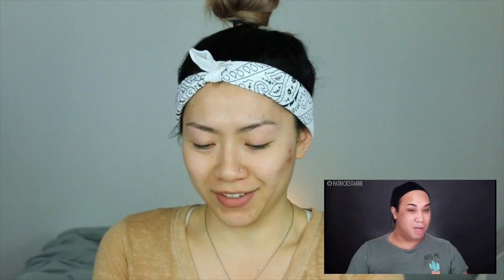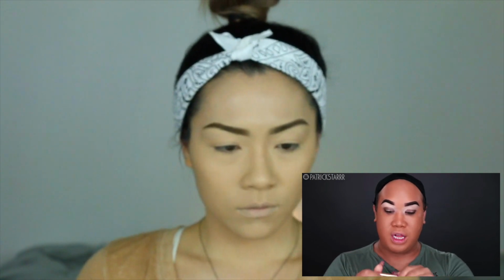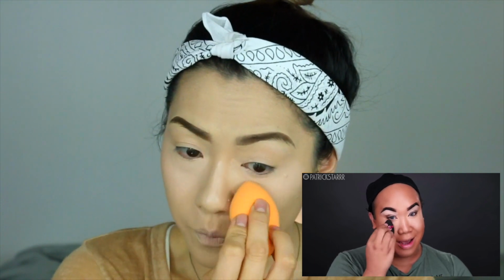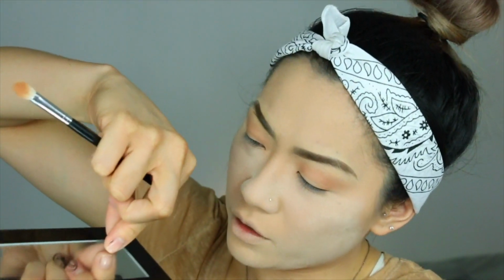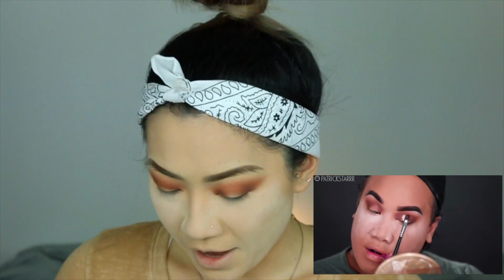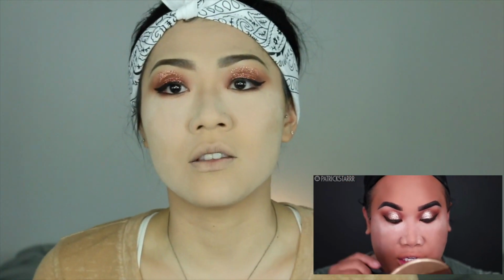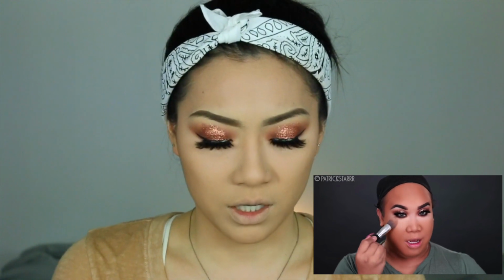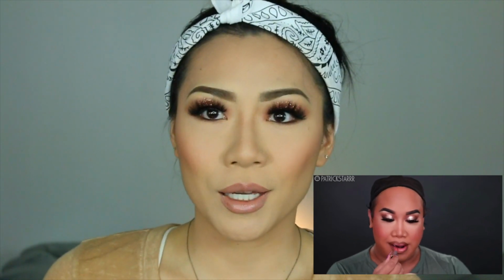I TRIED FOLLOWING A PATRICKSTARRR MAKEUP TUTORIAL...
OH LORD. What have I done … -.-

My babes … it’s been a while!! Well saw this video floating around on the internet and decided to give it a try ! I tried a PatrickStarrr makeup tutorial and gosh it was fun and also a little nerve racking.

BTW - so sorry for the terrible quality on this video! My camera settings were totally screwed up….
But I still love you !

Products I used in this video:

Nars Radiant Glow Longwear Foundation
Nars Radiant Creamy concealer
Airspun powder
ItCosmetics Brow Power
Anastasia Beverly Hills Modern Reinassance palette
Kiss LASH COUTURE TRIPLE PUSH-UP COLLECTION - CAMISOLE
Bobbi Brown Medium 2 Bronzer
Lit Glitter Liquid glue
Rimmel Exaggerate Lip Liner in Epic
Maybelline Matte Lipstick in DAringly Nude
Sephora Perfect Nude Lipgloss

If you love shopping online, you need to check out these sites!
Get Cash Back Shopping with Ebates- get $10 with my link! (not sponsored) ➝
Discounted gift cards with Raise - get $5 with my link ! (not sponsored)➝
Automatic Coupons at Checkout with Honey - get $5 with my link ! (not sponsored)➝

Some links above and below are affiliate links, therefore if you choose to use it I make a small commission at no extra cost to you :) it just helps support my channel !

MY FILMING EQUIPMENT :
Main Camera- Canon 70D
Vlogging Camera - Sony a5100
Diva Ring Light (more affordable option
Umbrella lights are also really good
Neewer Continuous Lighting Kit